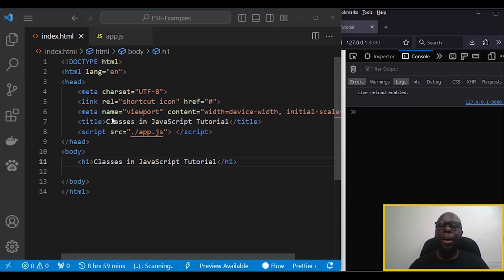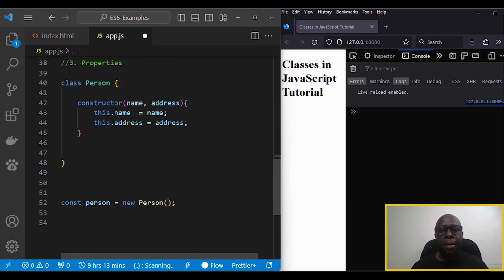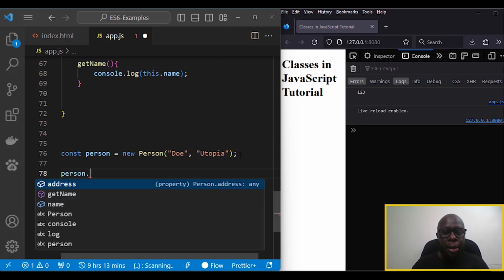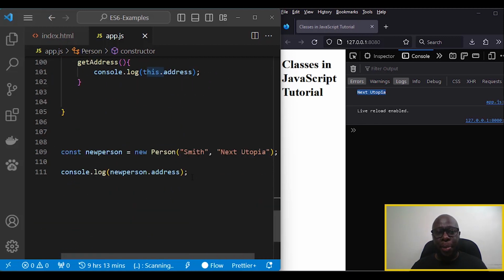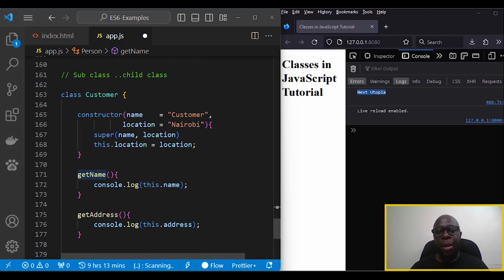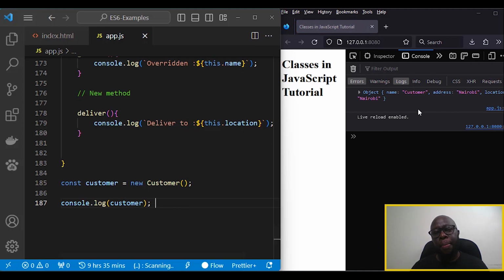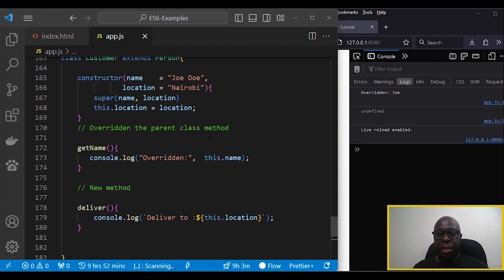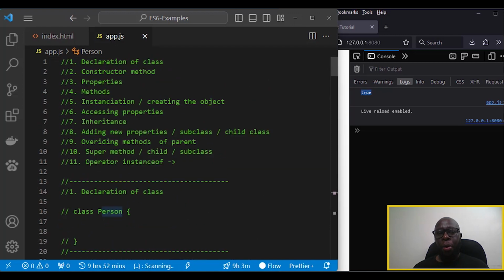JavaScript Classes Tutorial: Get Started & Get the Best Out of JavaScript OOP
In this Object-Oriented Programming (OOP) JavaScript tutorial I will guide you through JavaScript classes, from the basics to advanced techniques, empowering you to harness the full power of OOP.

🔍 What You'll Learn:

Introduction to JavaScript Classes: Understand the fundamentals of classes in JavaScript.
Creating and Using Classes: Dive into the syntax and learn how to create and use classes effectively.
Inheritance and Prototypes: Explore the principles of inheritance and how prototypes work in the context of classes.
Best Practices: Discover industry best practices for writing clean, maintainable, and efficient code with JavaScript classes.

💻 Hands-On Implementation:

Setting up and creating your first JavaScript class.
Exploring the features and capabilities of JavaScript classes.
Real-world examples to solidify your understanding of OOP concepts.

Through practical examples and real-world scenarios, you will gain a deep understanding of essential concepts, including:

• The fundamentals of object-oriented programming: Discover the core principles of object-oriented programming (OOP), such as classes, objects, encapsulation, inheritance, and polymorphism.

• Constructing JavaScript classes: Learn how to define and create classes in JavaScript, including the use of class keywords, constructors, and methods.

• Encapsulation and data privacy: Understand the concept of encapsulation and how to protect data privacy within your classes using access modifiers and private methods.

• Inheritance and code reusability: Explore the concept of inheritance, enabling you to create classes that inherit properties and methods from parent classes, promoting code reusability.

• Polymorphism and dynamic dispatch: Discover the power of polymorphism, allowing objects of different classes to respond to the same method calls in different ways, enhancing flexibility and code efficiency.

• Real-world applications of classes: Apply your newfound knowledge of classes to solve practical programming challenges, including data management, object interactions, and complex problem-solving.

By the end of this video tutorial, you'll be able to:

• Confidently create and utilize JavaScript classes to write structured, maintainable, and object-oriented code.

• Leverage the principles of encapsulation, inheritance, and polymorphism to design efficient and reusable components.